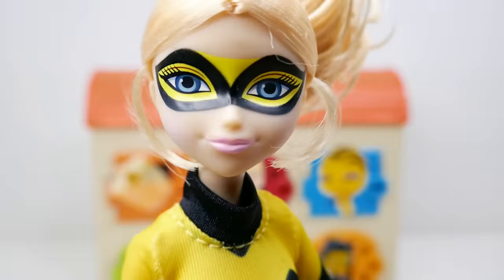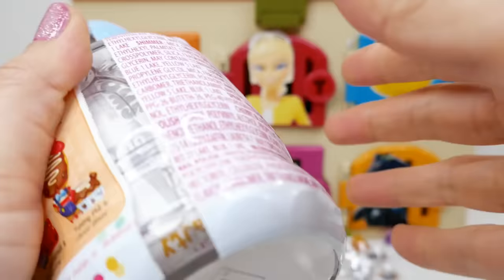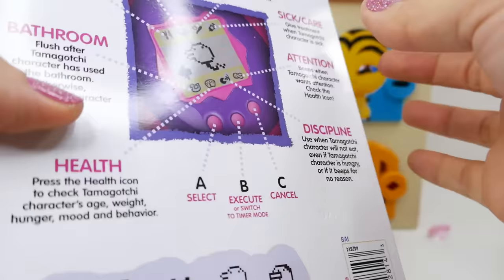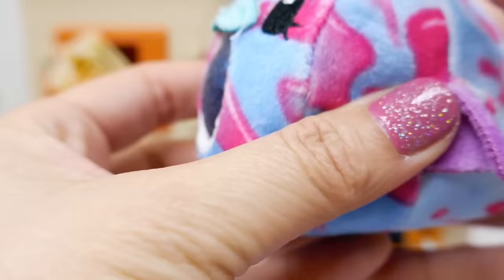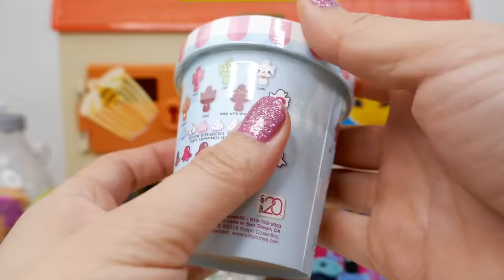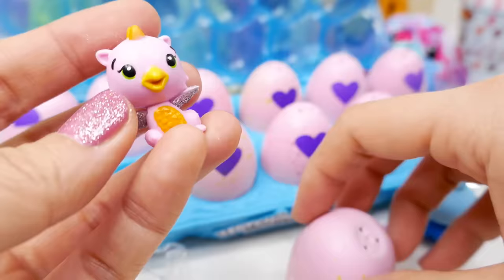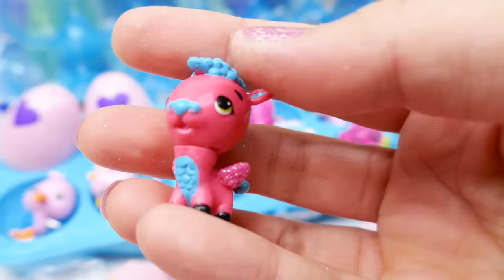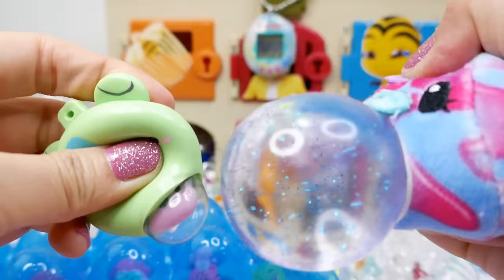All About Chloe - Kwami Pollen Queen Bee Antibug Miraculous Ladybug Trapped Doors Surprises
Today's video is all about Chloe. Chloe is a character in Miraculous Ladybug who transforms both into villain and hero. When Chloe is akumatized, she turns into Antibug, the opposite of Ladybug. When she gets a bee miraculous and activates Pollen, her Kwami, she transforms into Queen Bee. When Queen Bee gets akumatized, she transforms into Queen Wasp. Match the keys to the doors and open each of the doors to get a fun surprise.